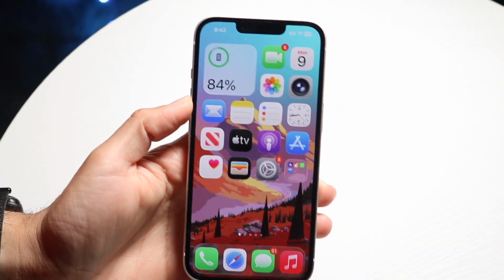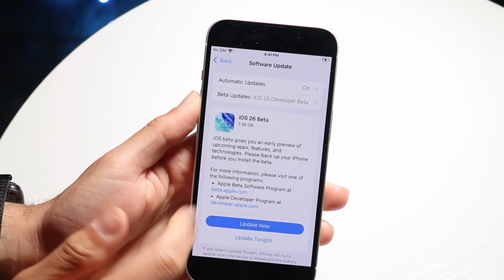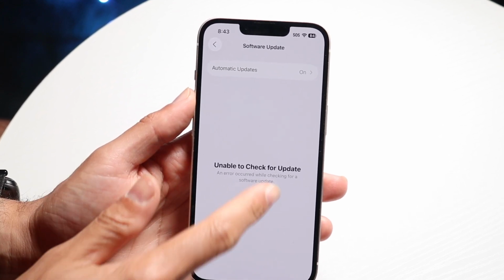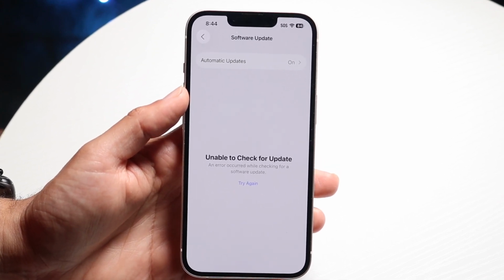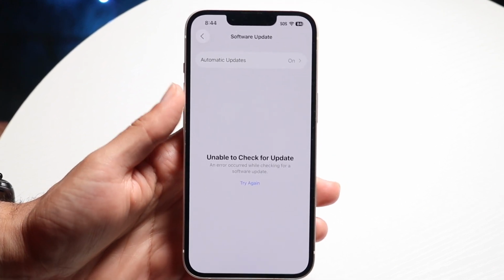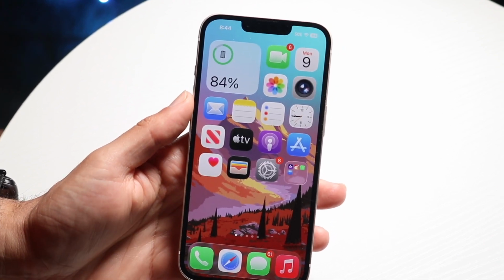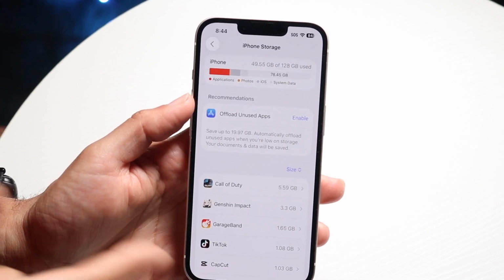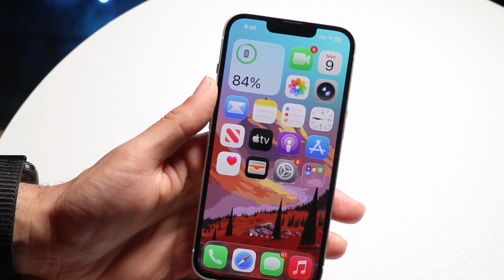How To FIX iOS 26 Install Problems!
Here is exactly How To FIX iOS 26 Install Problems!